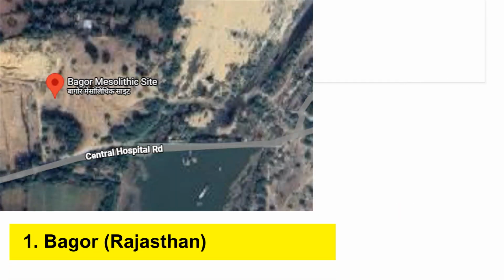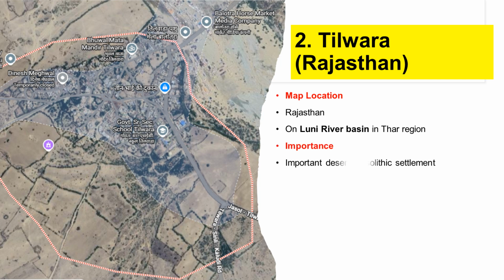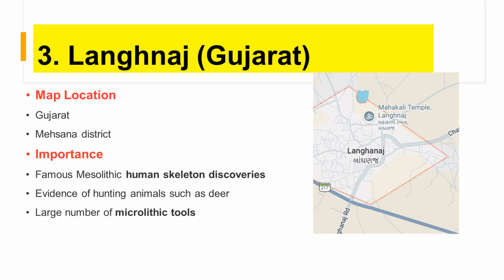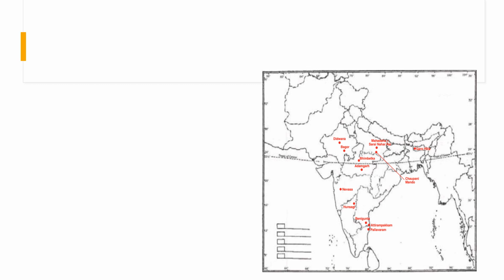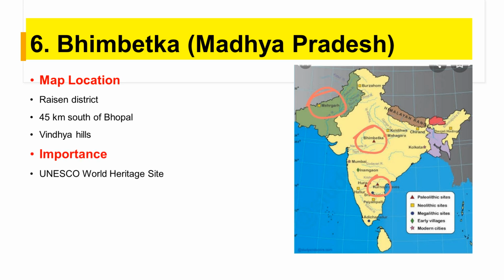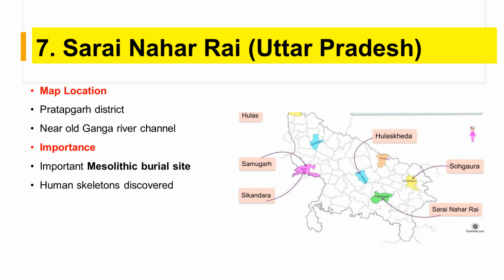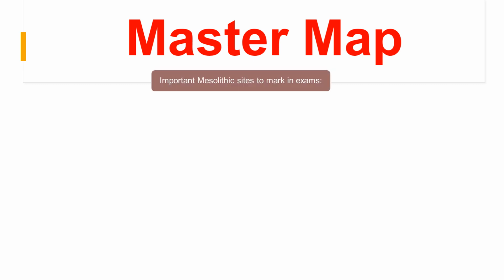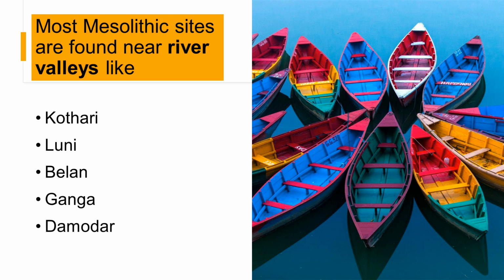Mesolithic Sites in India | Bagor, Tilwara, Langhnaj, Adamgarh, Bhimbetka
This lecture explains the important Mesolithic archaeological sites in India that are frequently asked in UGC NET Anthropology, UPSC, and other competitive exams.

The video covers major Mesolithic sites including Bagor, Tilwara, Langhnaj, Adamgarh, Chopani Mando, Bhimbetka, Sarai Nahar Rai, and Birbhanpur with their location, archaeological findings, and importance.

The Mesolithic period marks the transition between the Paleolithic and Neolithic ages and is characterized by microlithic tools, hunting and gathering economy, early domestication, rock art, and burial practices. Understanding these sites helps students analyze the development of early human culture and subsistence patterns in prehistoric India.

In this video you will learn:

Important Mesolithic sites in India
Location and river valleys associated with the sites
Archaeological discoveries such as microliths, rock paintings, and human burials
Exam-oriented key points for UGC NET Anthropology
Additional conceptual understanding of the Mesolithic culture in India

This lecture is useful for:

UGC NET Anthropology
UPSC Anthropology Optional
State PSC exams
BA / MA Anthropology students

Watch till the end for revision points and exam tips that will help you remember the sites easily.

mesolithic sites in india
ugc net anthropology
mesolithic archaeology india
bagor mesolithic site
langhnaj mesolithic site
bhimbetka rock shelters mesolithic
sarai nahar rai mesolithic site
adamgarh rock shelter
chopani mando mesolithic site
birbhanpur mesolithic site
stone age india anthropology
prehistoric india mesolithic
microlithic tools india
ugc net anthropology preparation
anthropology archaeology india